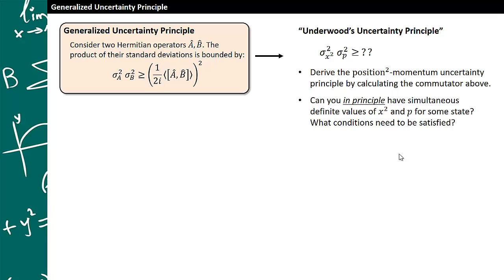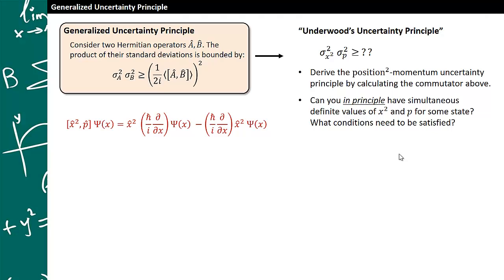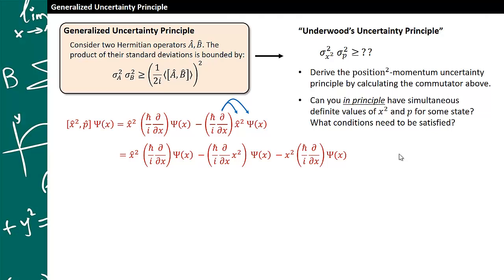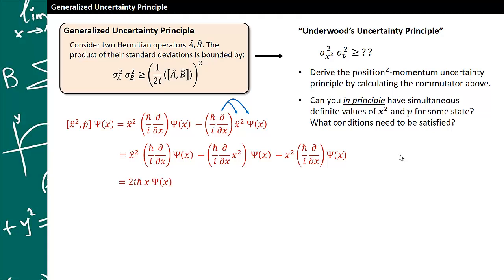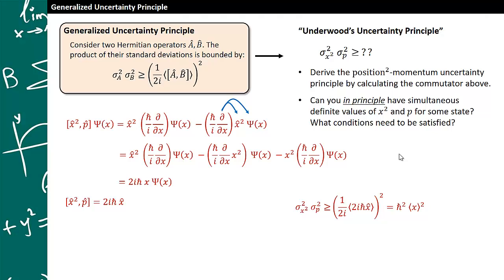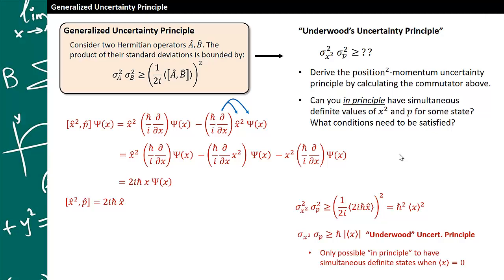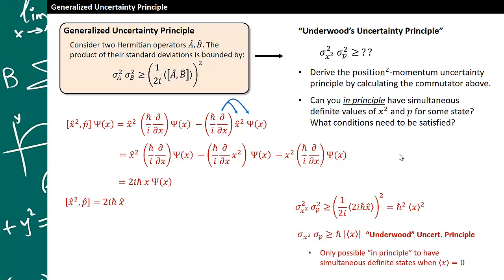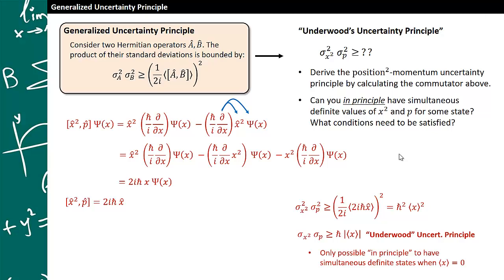Underwood Uncertainty Principle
We work through the details of the uncertainty principle between the position-squared operator and the momentum operator  - a modified version of the Heisenberg Uncertainty Principle.